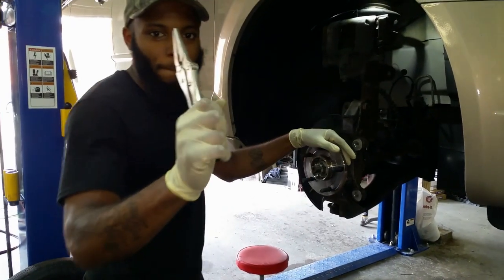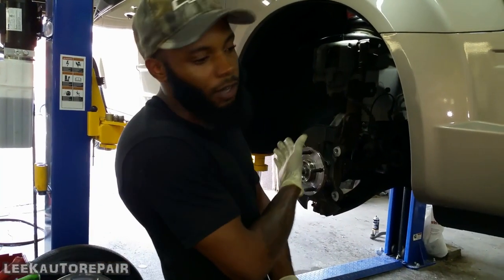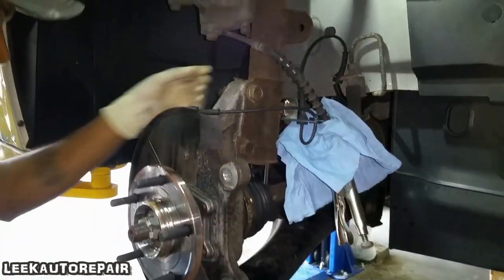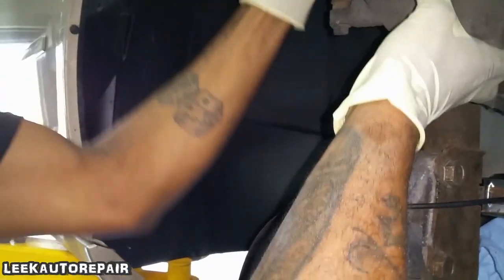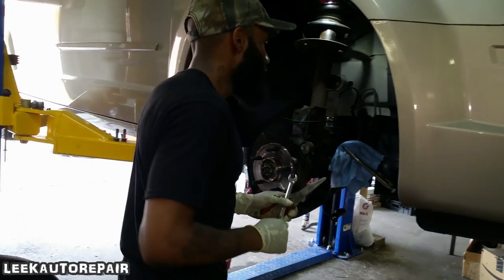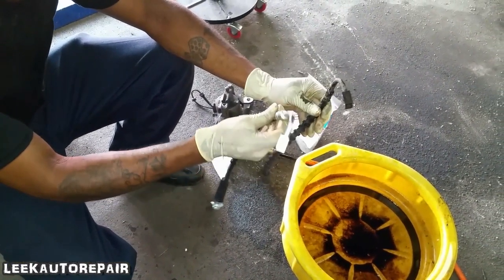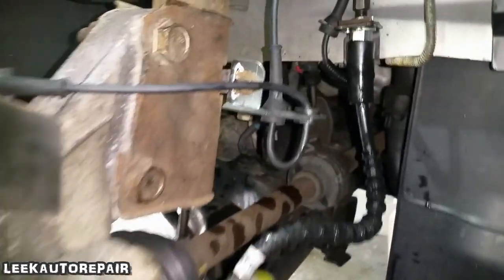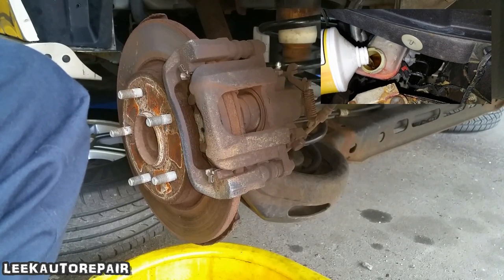How to Replace Front Brake Caliper Chrysler Town & Country 2008-2016 Part 2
Part 2
Last vid I showed you guys how to replace a front hub bearing. This vid is on how replace the front caliper and bleeding the brakes. When doing a job like this be sure to have a helper available to assist especially when bleeding the brakes. It's harder and takes longer to complete. Do your research before attempting!

Tools used:
10mm ,11mm,12mm,15mm wrench
Oil catch can
Flashlight

Parts can be found at your local parts store or any online vendor of your choice.